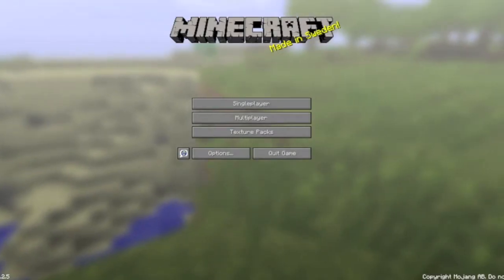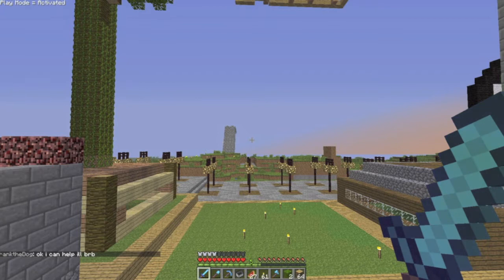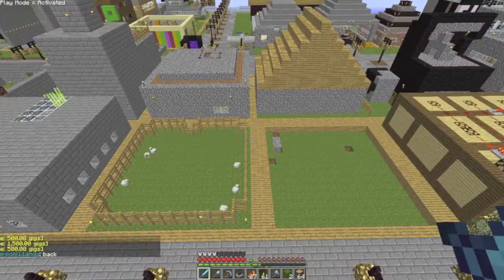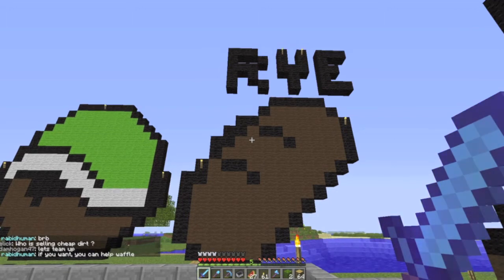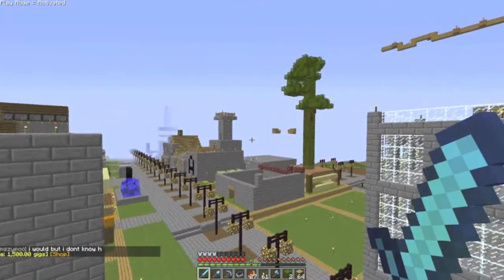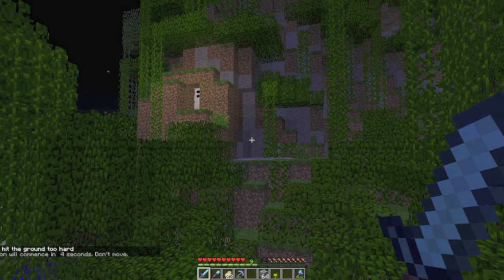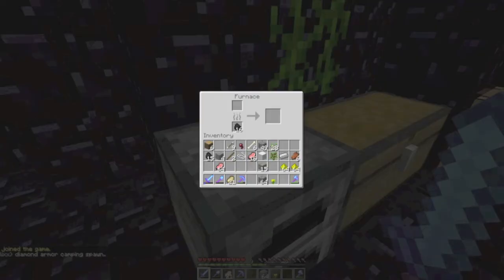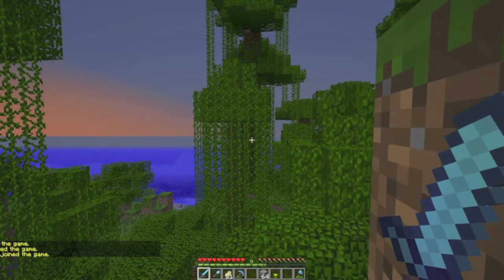Minecraft Town & Faction Base ShowCase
The server IP's can be seen in the video. We will not let anyone in the faction but you can join the town with /t join Keparia